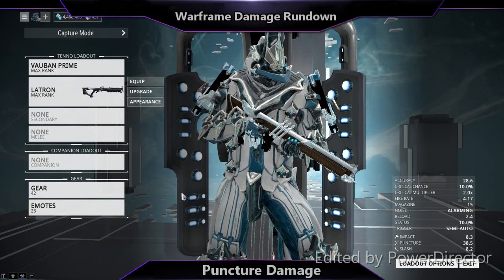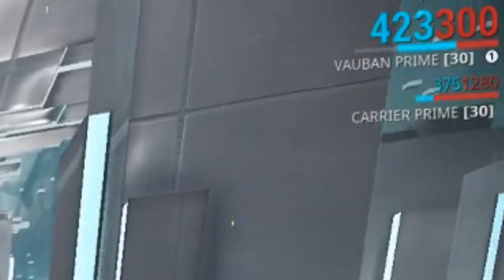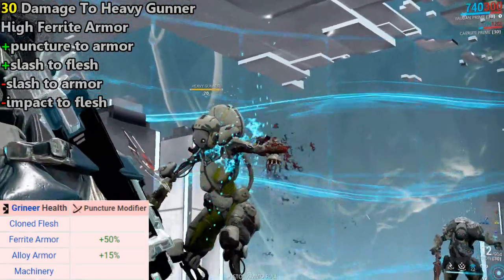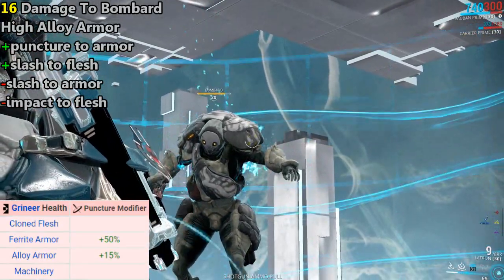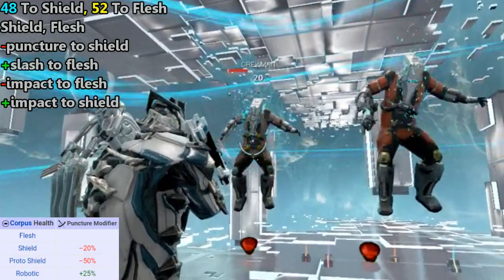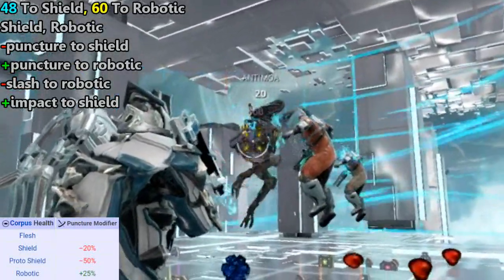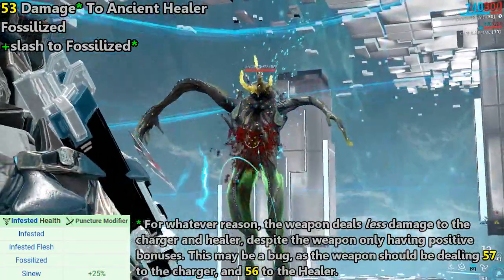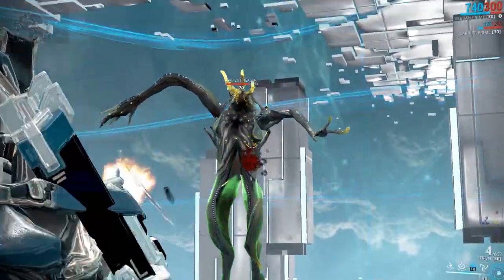WDR #2: Puncture Damage (Warframe)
In this episode we do a 180, and cover a damage type effective against armor, but weak against shields: Puncture.

Check my Discord for Sneak Peaks to new content or chat with other fans [Be Sure To Read Rules First!]

The Dark Side Has Muffins (°∀°) IGN: superbot34

People Who Have Generously Donated Items To Me:

Donator
➤LSDbaitedConfirmed (IGN)
➤korndolorous (IGN)
➤GalacticArtie (IGN)
➤XstarsoldierX (IGN)
➤xS0nico (IGN)
➤Mrniko95 (IGN)
➤Niklas Drago
Donator Vandal
Donator Prime
➤_Kishou_ (IGN)
➤WireED (IGN)
➤-Amaryl- (IGN)
➤Timythedarkside (IGN)
➤HadesgamingPL (IGN)
➤Dahx11 (IGN)
➤DameArstor (IGN)
➤Mixolli (IGN)
➤DustySpirit (IGN)
➤iM_iLtis (IGN)
➤LennyTheLennyFace (IGN)
➤Dzecar (IGN)
➤Tommy2341a (IGN)
➤DynamiteXD
➤SwoobatFanatic (IGN)
➤1N33DM0N3Y (IGN)
➤kerenskylegacy (IGN)
➤MrMako183 (IGN)
➤Fionntan (IGN)